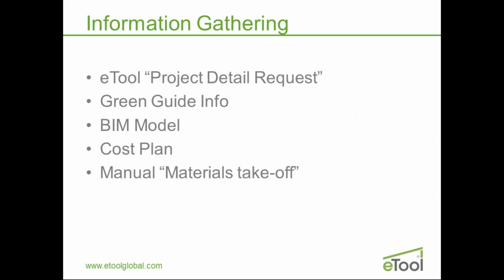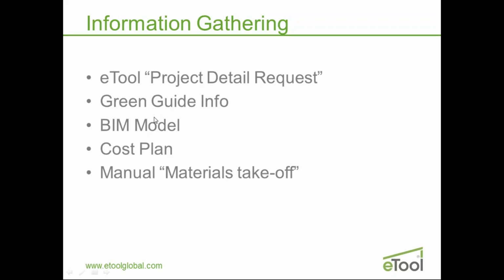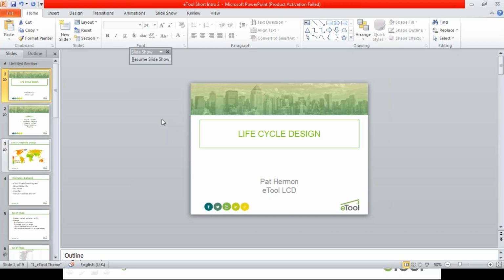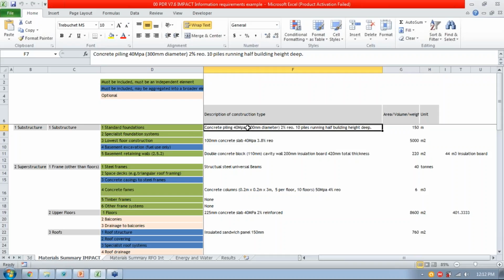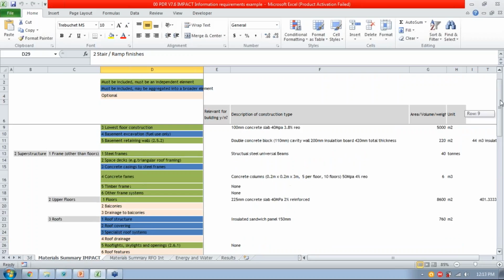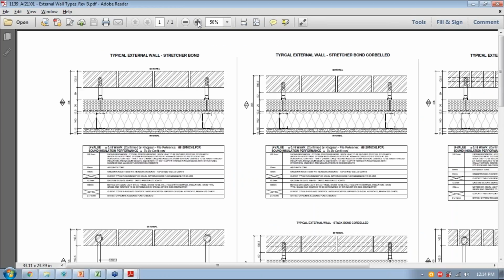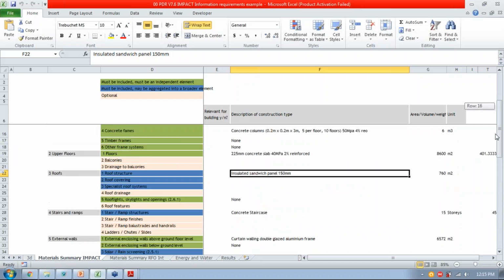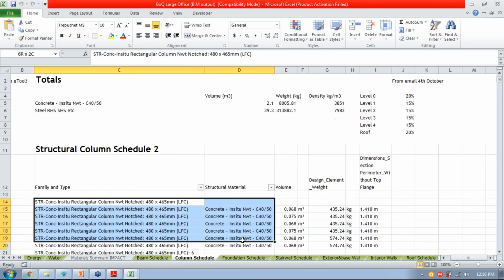2. Information Gathering